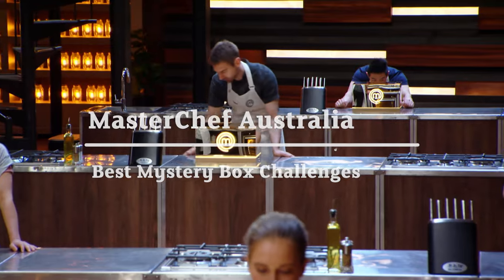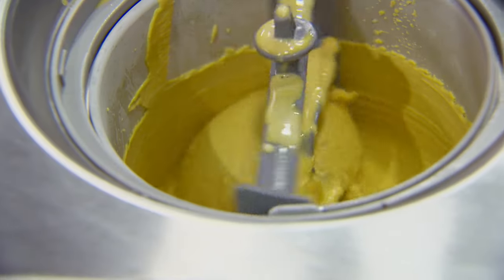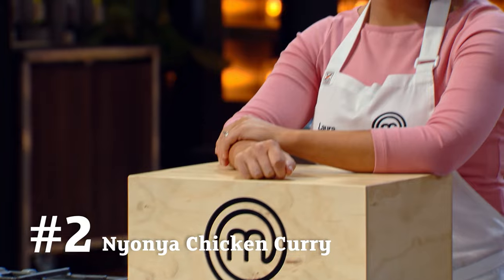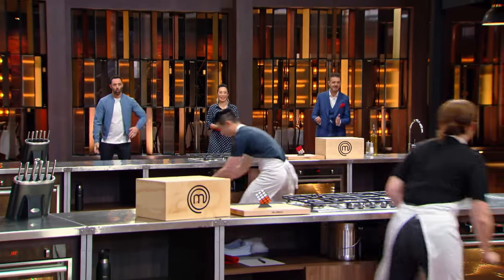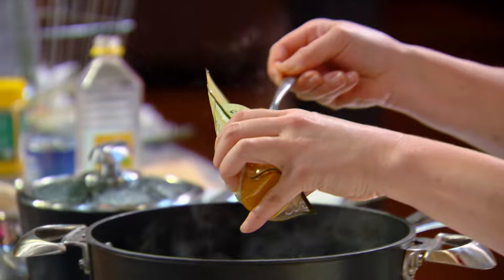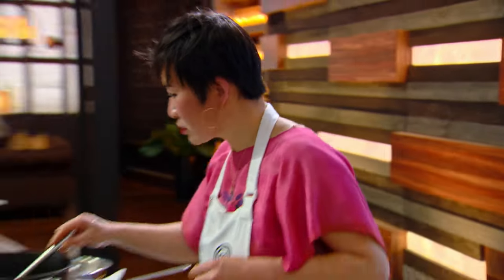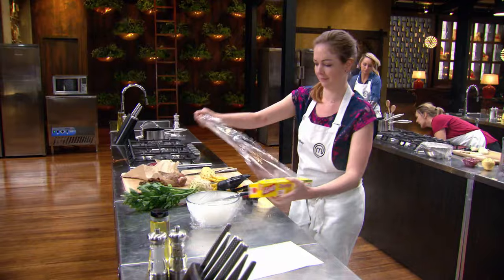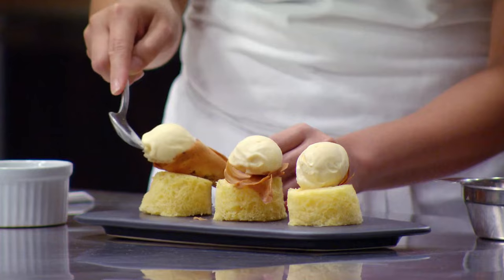Best Mystery Box Challenges | MasterChef Australia | MasterChef World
Imagine entering the MasterChef Kitchen, only to be cooking with solely gold ingredients or using the colours of the Rubik's Cube. The contestants creativity in these challenges never fails, just look at that Malaysian Curry! 😆